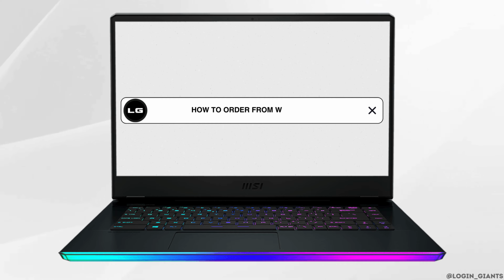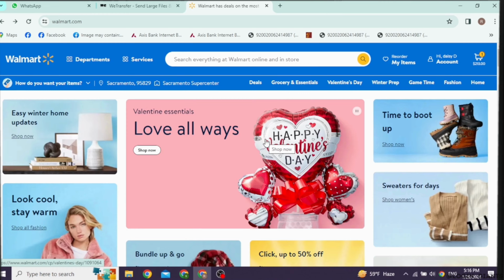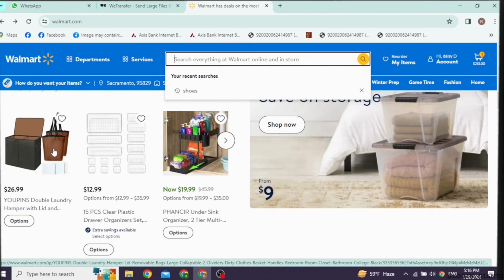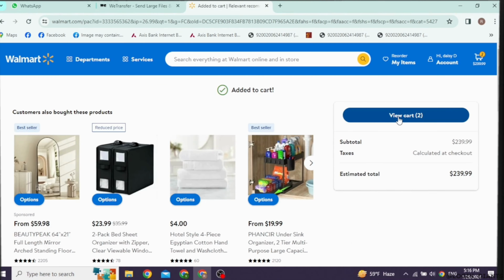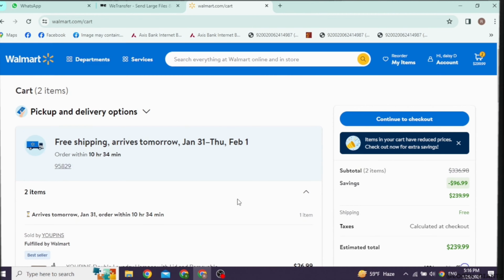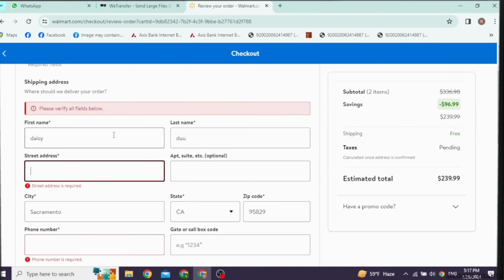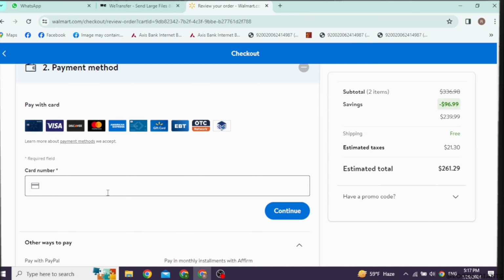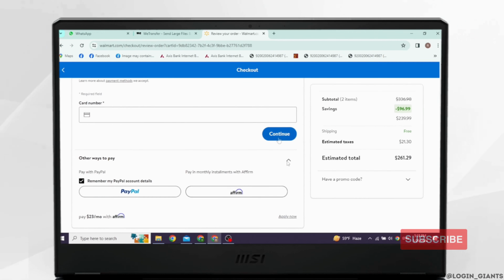How to Cancel Walmart Plus Membership?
Considering canceling your Walmart Plus membership? This tutorial guides you through the process of canceling your Walmart Plus subscription, ensuring a smooth cancellation experience.

In this tutorial:
0:00 - Introduction
0:05 - How to Cancel Walmart Plus Membership

Learn the steps to cancel your Walmart Plus membership if you no longer wish to use the service. This video provides instructions on navigating the cancellation process and ensuring that your subscription is successfully terminated.

Make informed decisions about your Walmart Plus membership by following this guide to cancellation!